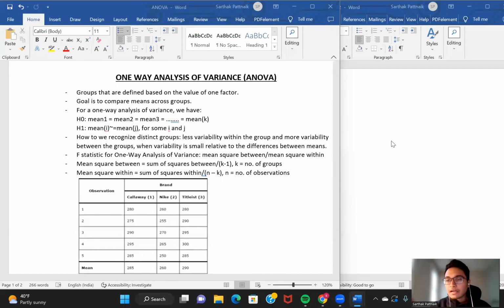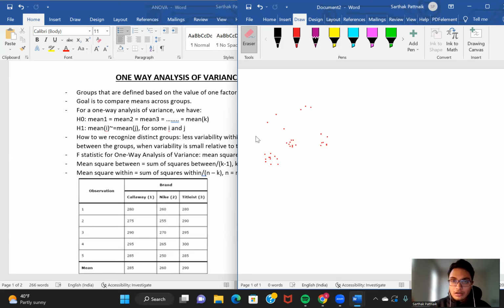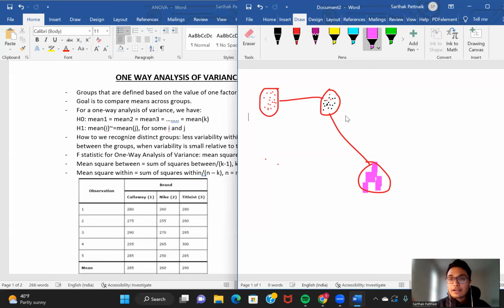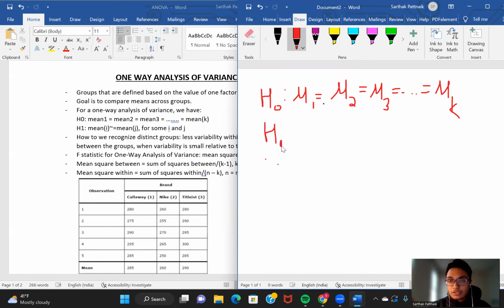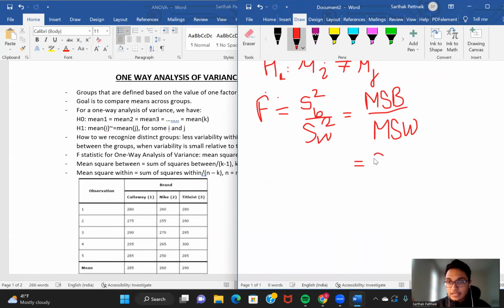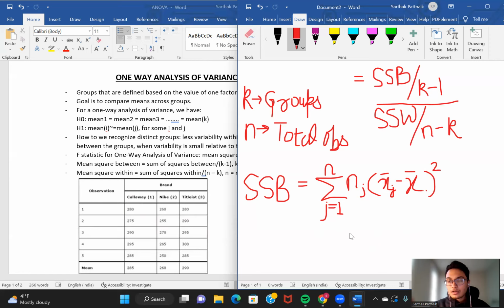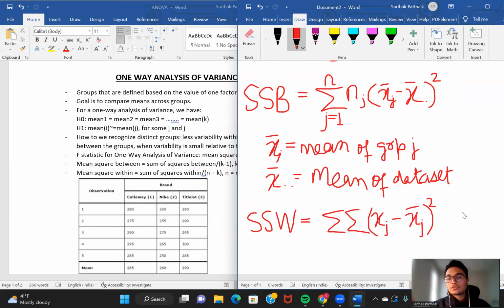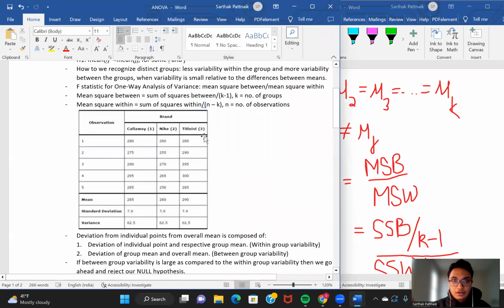Fundamentals of Machine Learning(Lecture 34): One Way Analysis of Variance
In this video, we discuss a new concept, One way analysis of Variance.